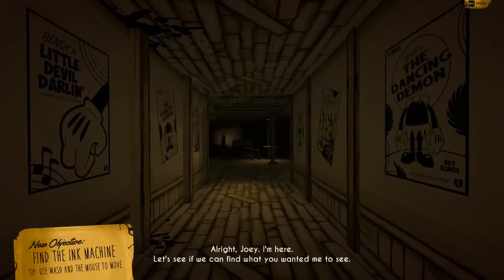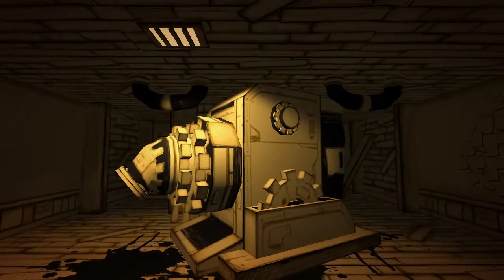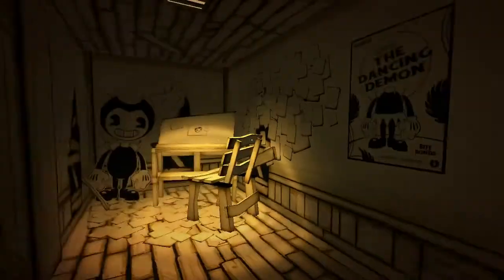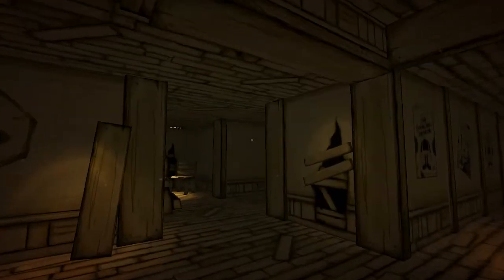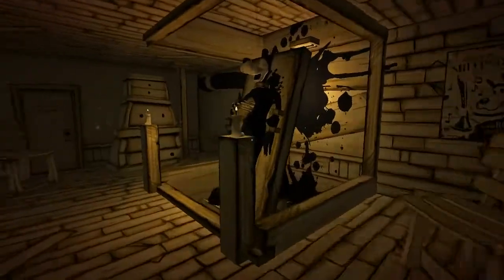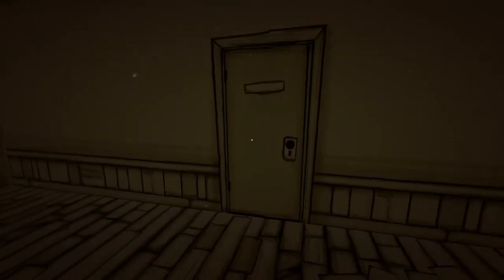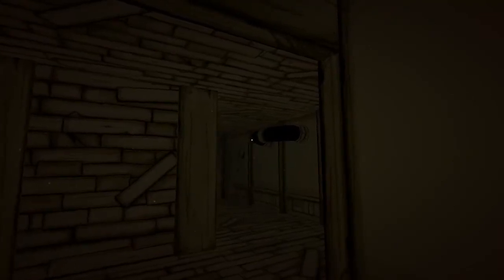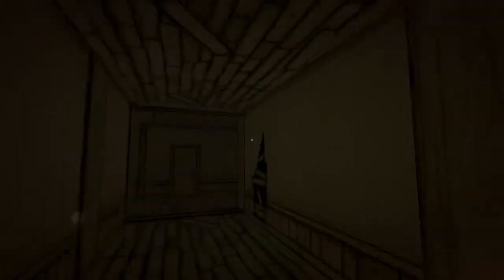Playing the oldest version of Bendy and the Ink Machine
For today's video we are playing the oldest version of Bendy which I still have the old version of chapter 2 in my files that I can play in another video, plus I missed the original Bendy game which was originally posted on game jolt but sadly you cannot download Bendy off of game jolt anymore because it is now posted as a devlog which means that you have to download it on steam in order to experience the game yourself.

Bendy Requirements:
Windows: OS:10, processor: 32, Memory: 8 GB RAM, Graphics: 4GB Dedicated, DirectX: Version 12, Storage:  2 GB Available Space
Mac OS X: 8 GB RAM, Storage, 2 GB Available Space
SteamOS + Linux: 8 GB RAM, 2 GM Available Space

Game: Bendy and the Ink Machine (Prototype)
Genre: Horror

Download: Not Available on Game Jolt anymore plus this is the prototype version of the game that I still have on my download files.